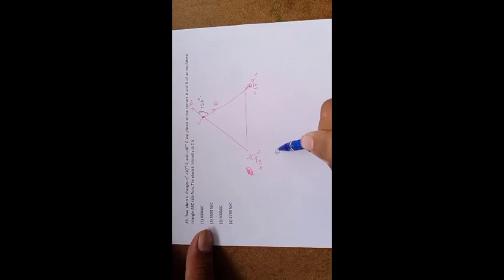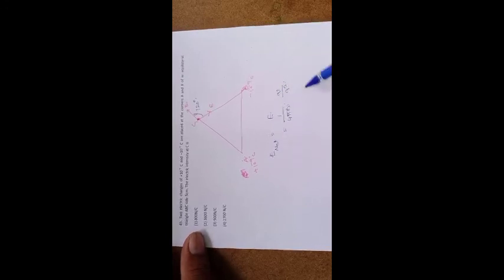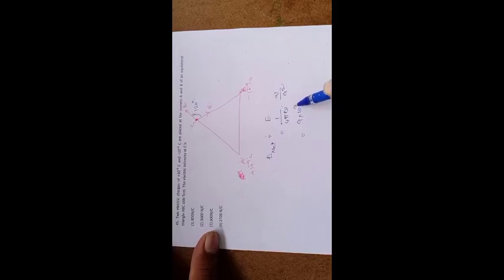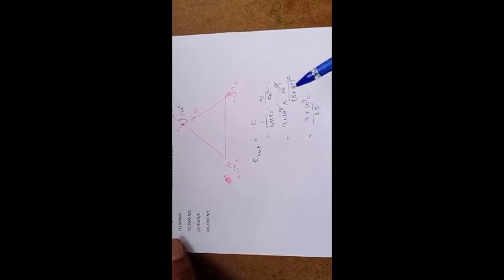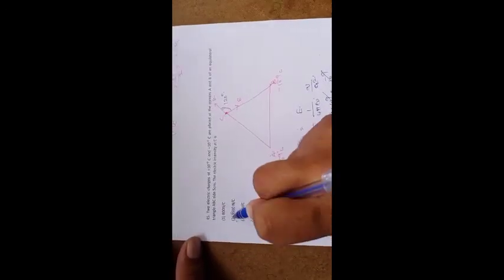NEET Solutions 27/10/20